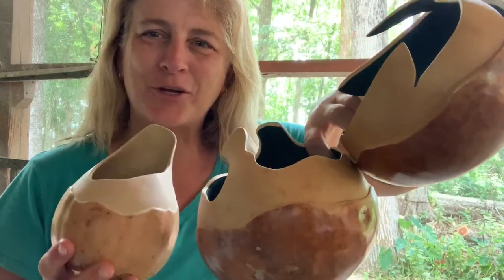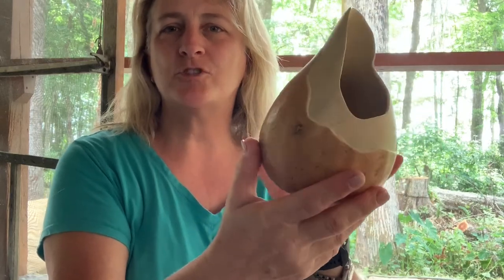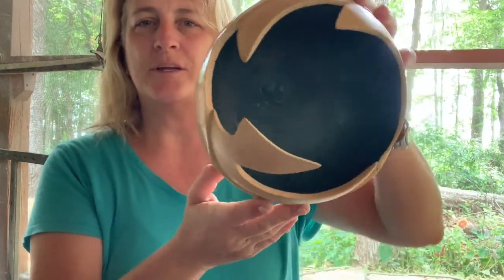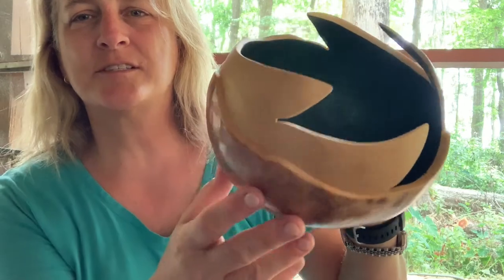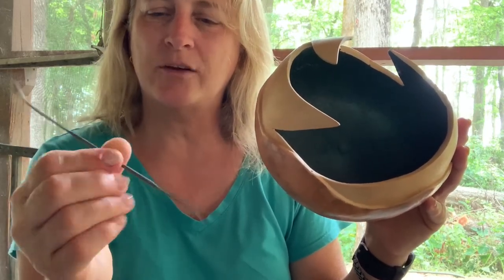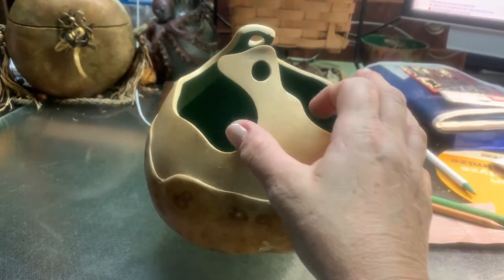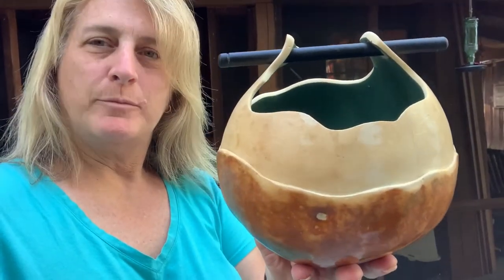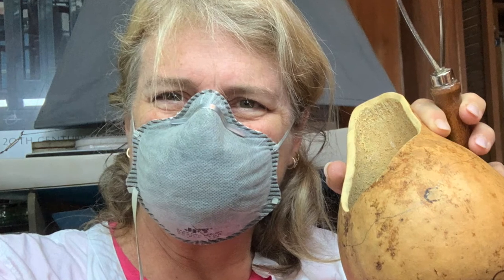REMOVING THE SKIN // SABURR TOOTH SHANK FLAME // SURPRISE CHANGES // Otter Cottage Arts // Gourd TV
PLAIN CARVED GOURDS // REMOVING THE SKIN // Otter Cottage Arts // Gourd TV

Some different techniques for me - eagerly awaiting my Saburr Tooth Burr so I can practice some deeper carving and details. Increasing that "white space" was part of my goal, as well as learning more about detail carving and developing techniques for highlighting transitions. Sometimes, either a break or a weird feeling leads to an even better presentation - that happened twice on these!

What I Used:

* Rotary tool stone burrs
* QuikWood - I use the 7 inch, 2 ounce, either natural or dark brown.
* QuikWood - about half the price from Blue Whale Arts!
* Riffler File Sets
* 1/8" Shank Flame 3/8" (Coarse Grit) by Saburr Tooth
* 3/32" Shank Flame 3/8" (Coarse Grit) by Saburr Tooth
* Riffler File Set with Commando Handle